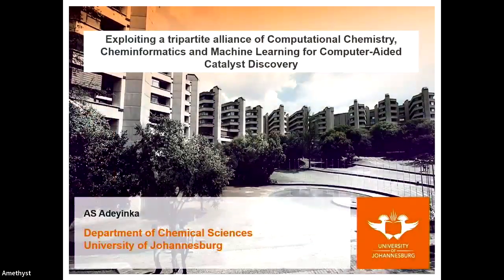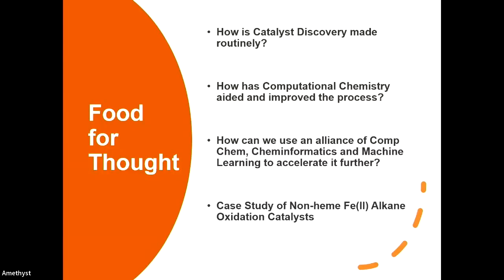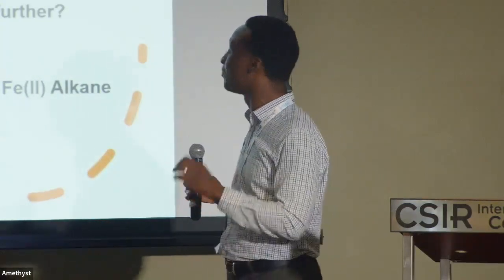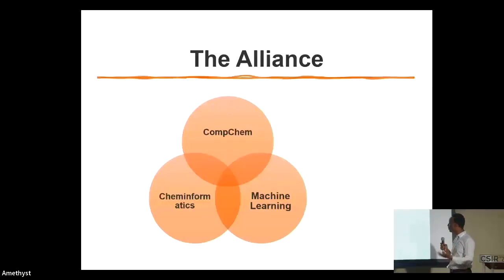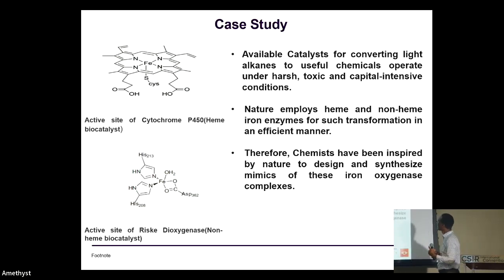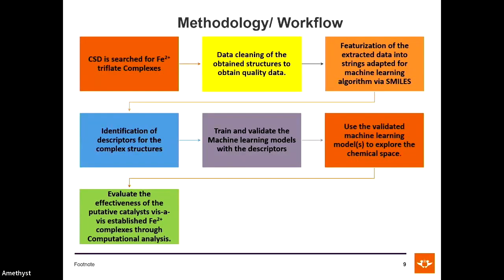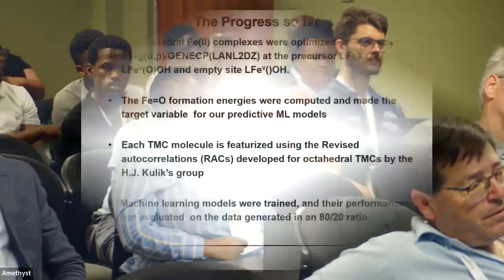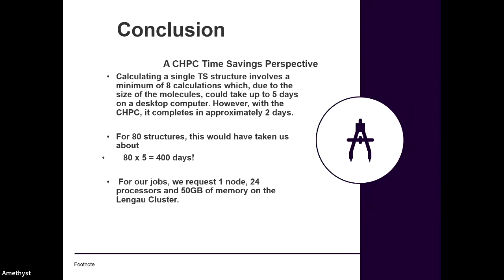02 Dec Amethyst 12h30 AS Adeyinka Cheminformatics & Machine learning for Computer aided Catalyst